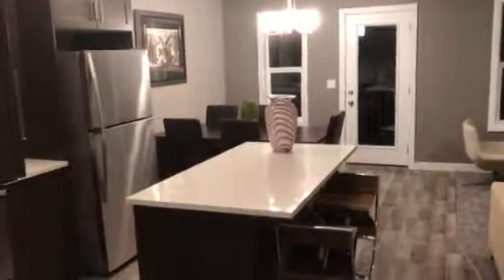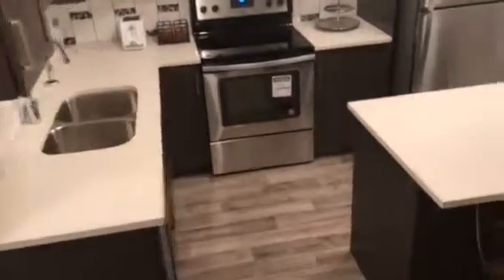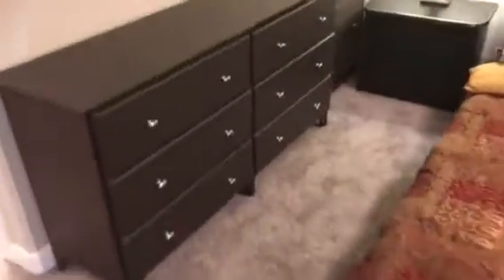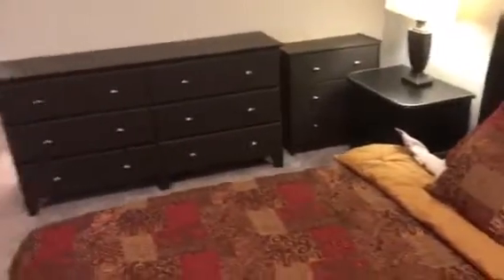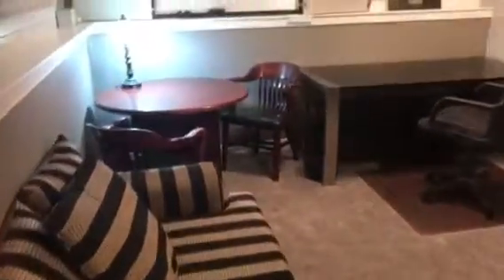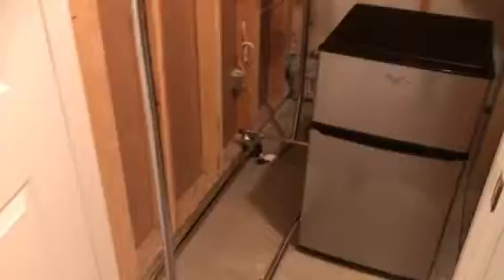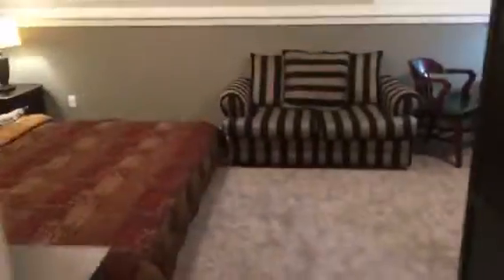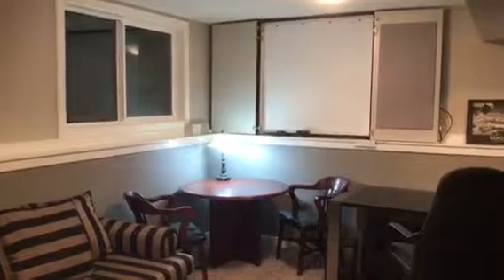Basement Studio @ Henners Village ; # 8; 4716 - College Ave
Move in ready Studio